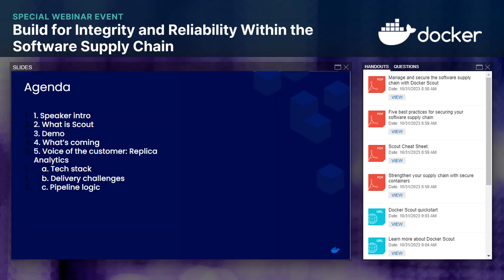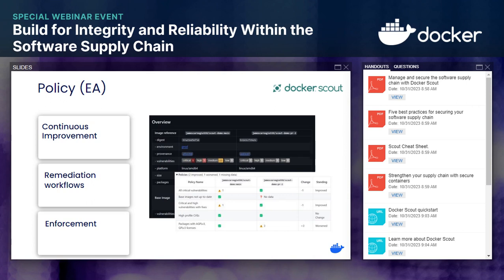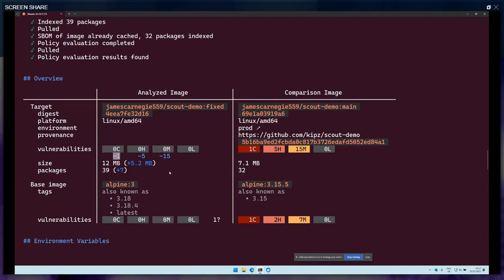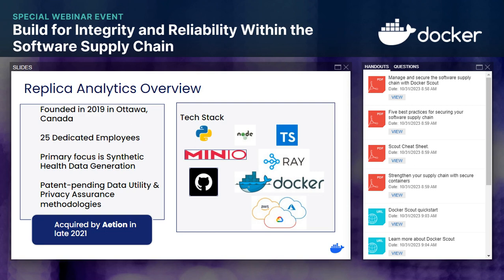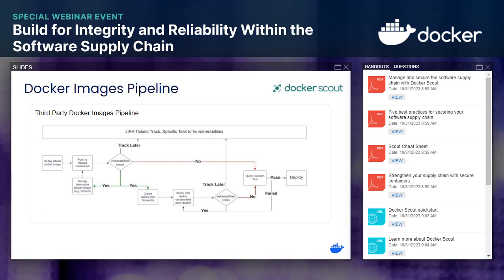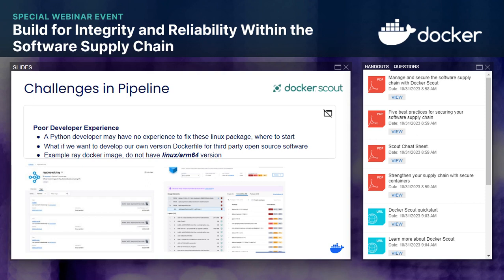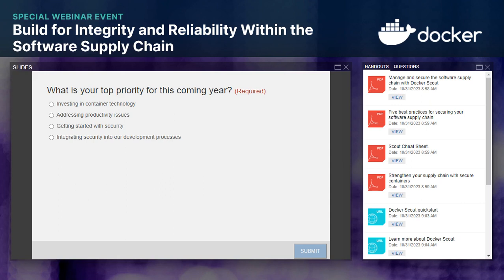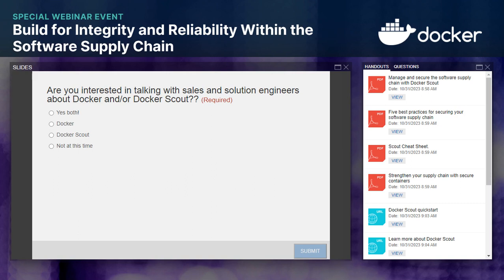Build for Integrity and Reliability Within the Software Supply Chain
Join this session to learn how the Docker Software Supply Chain acts as a system of record for your software development lifecycle, enabling DevOps and Security teams to collaborate across shared workflows.